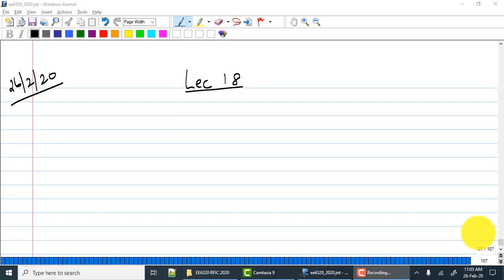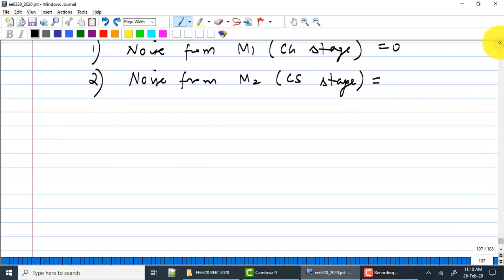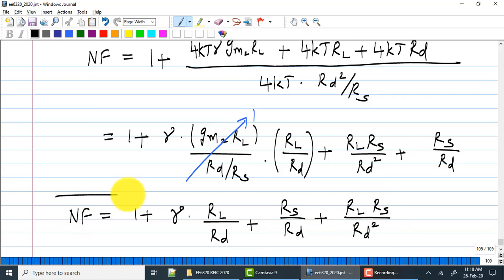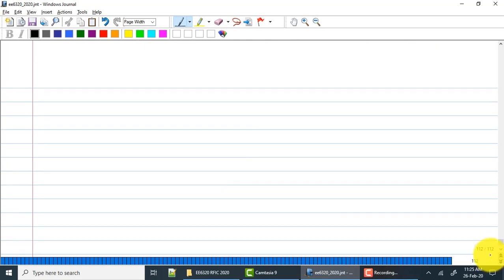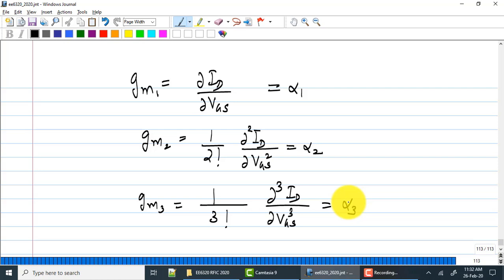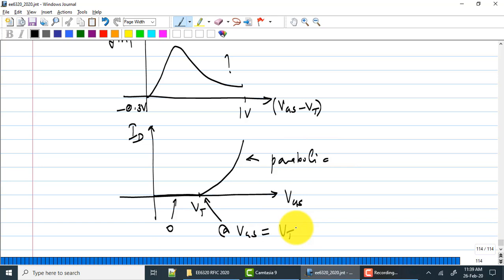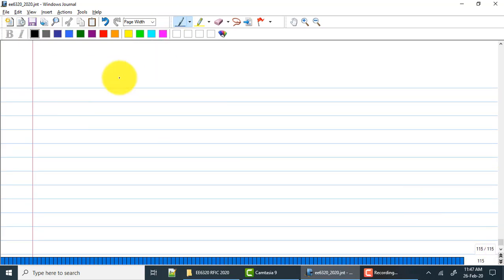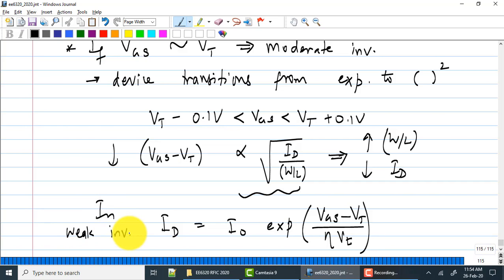RFIC Lec-18 Noise Canclling LNA 3